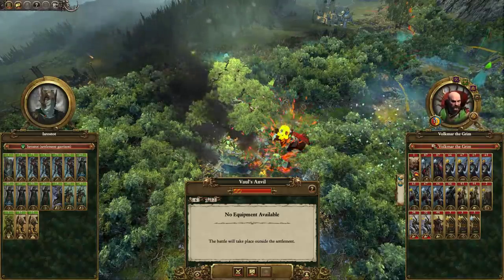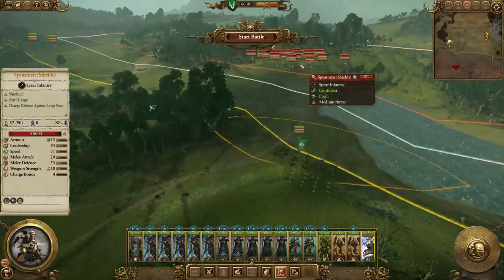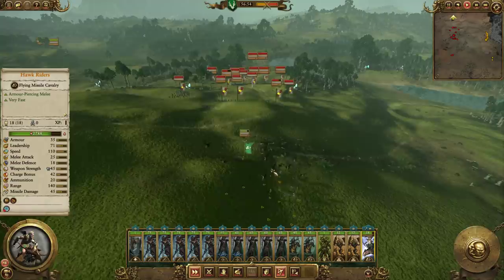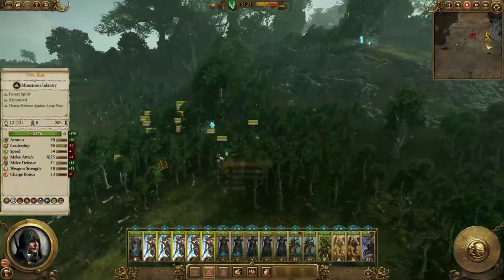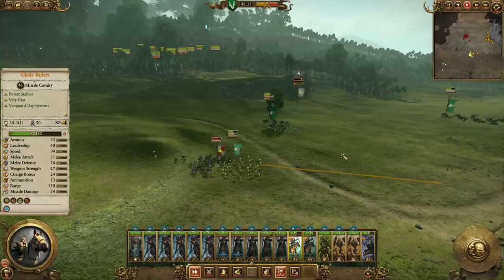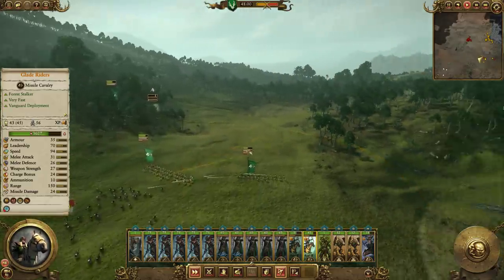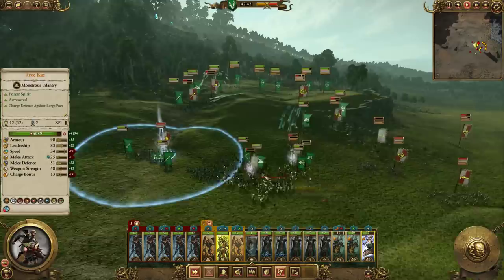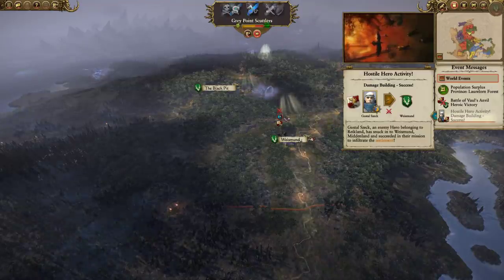When the trees start speaking Elvish protect your artillery